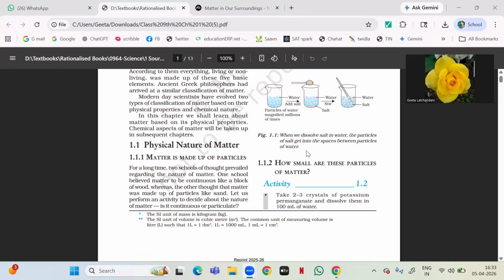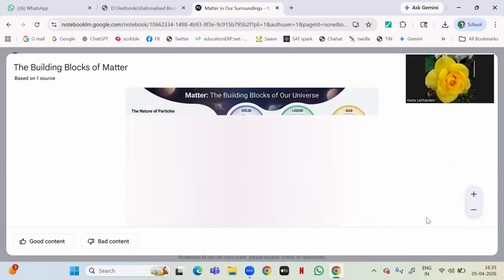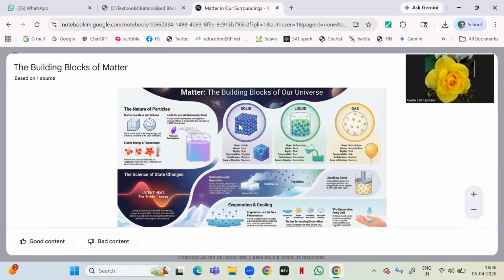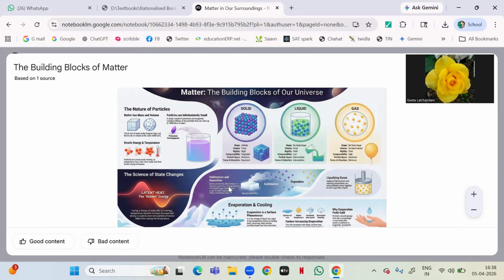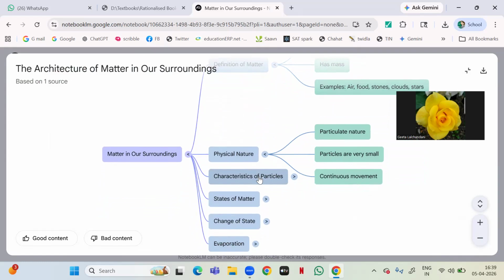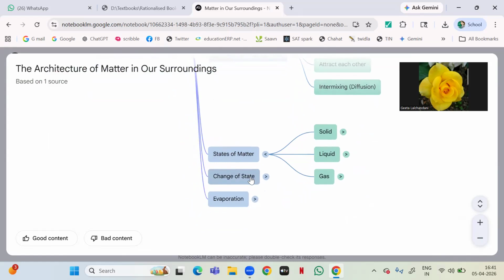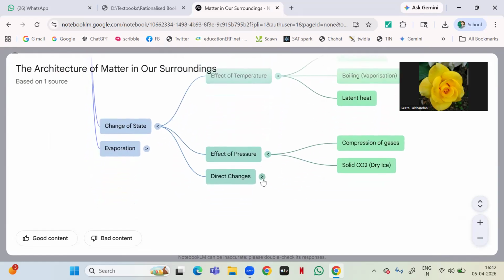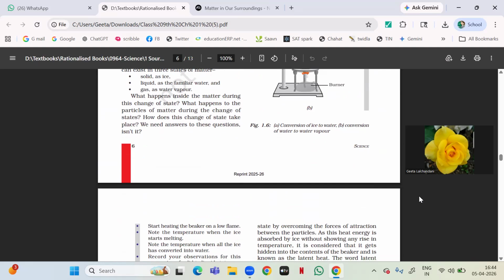Welcome to Chemistry Unlocked | The best CBSE/ICSE channel in India for all types of students!!